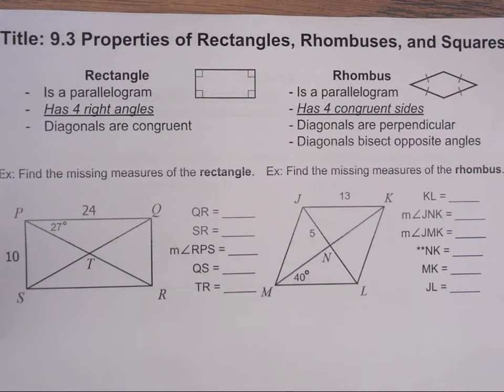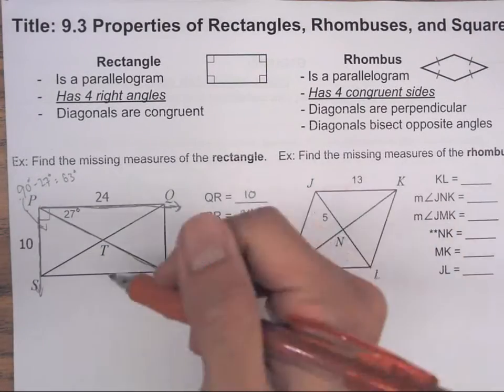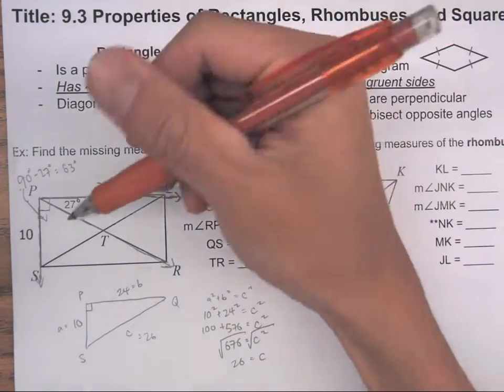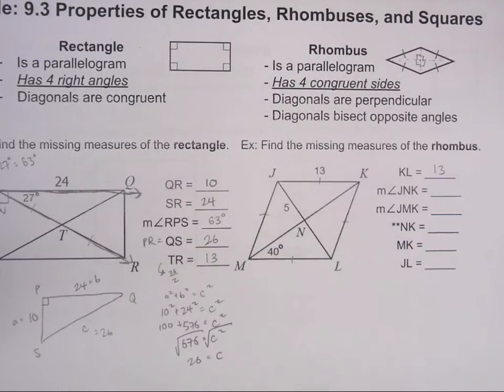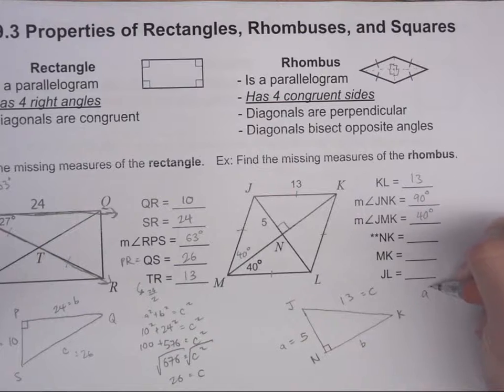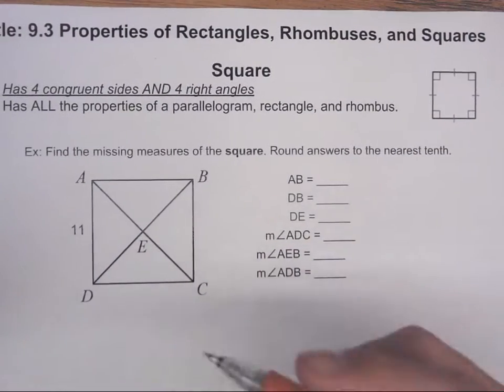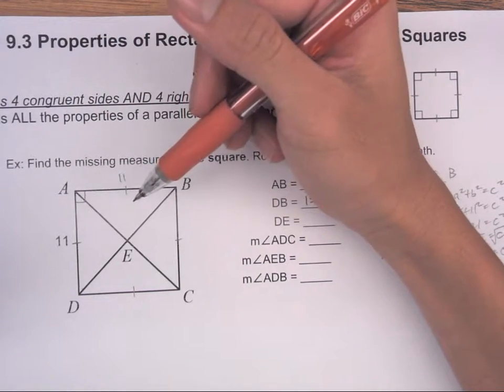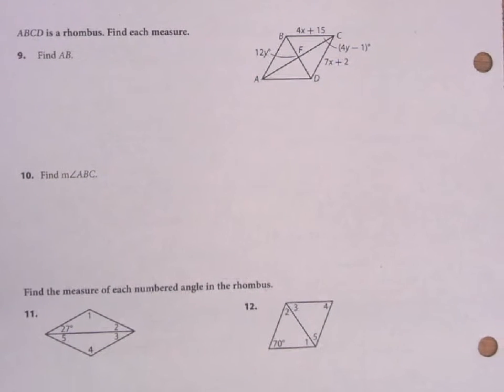9.3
Rectangles, Rhombuses, and Squares